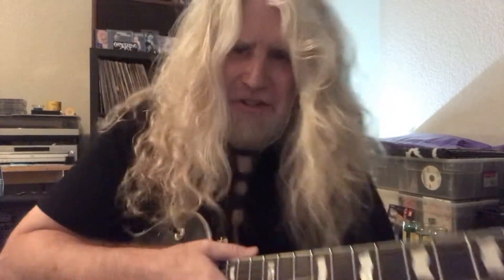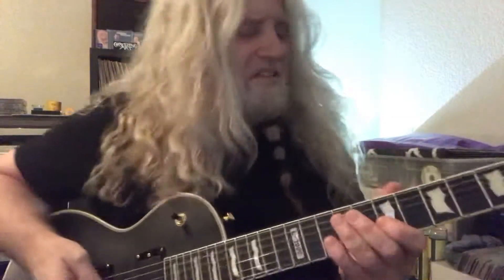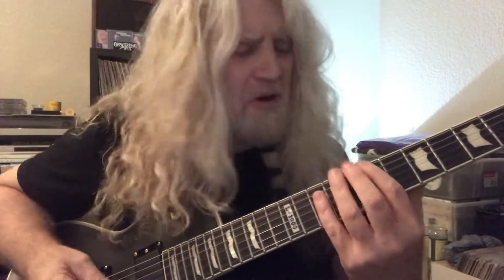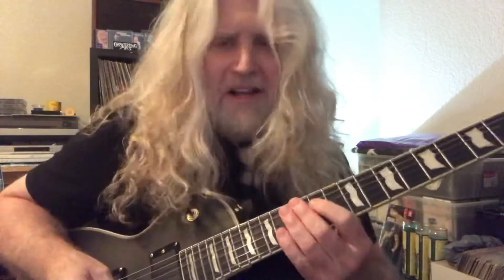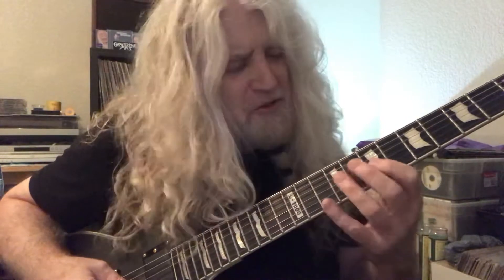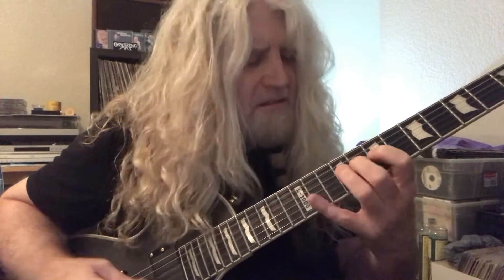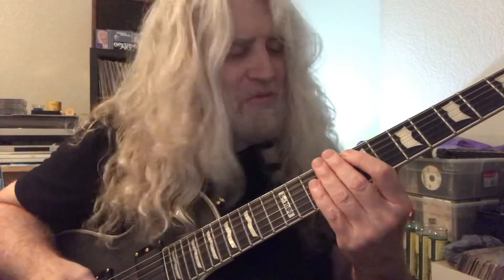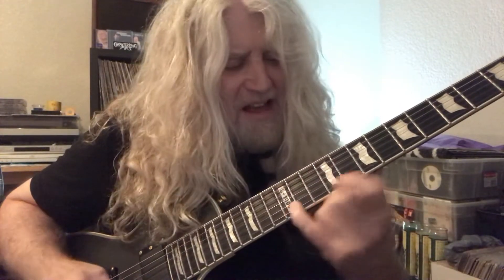PENTATONIC FLURRIES (Lesson)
Here’s a Simple Approach You Can Use to Throw Some Quick Pentatonic “Flurries” (a Quick Barrage of Notes) into Your Normal Everyday Noodling !!! This One’s in B minor !!! Give it a Whirl !